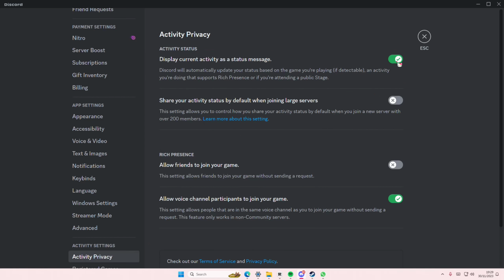Want To Enable Or Disable Your Game Activity On The Discord App? Here's How You Can Do That!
This tutorial will show you how you can enable or disable your Discord activity.